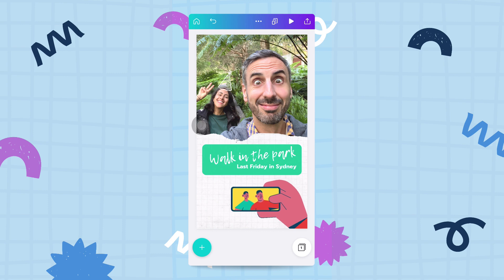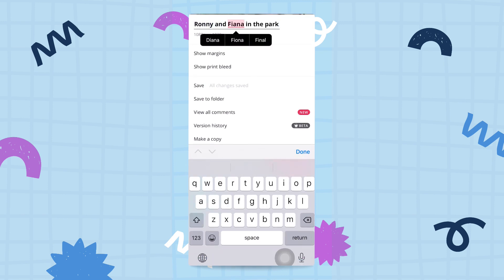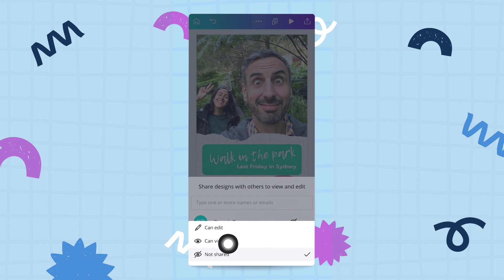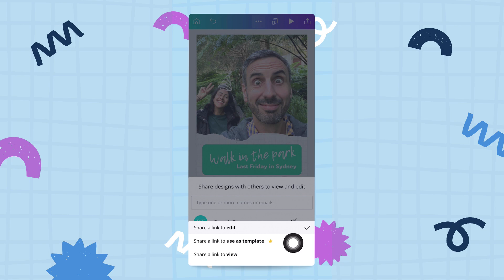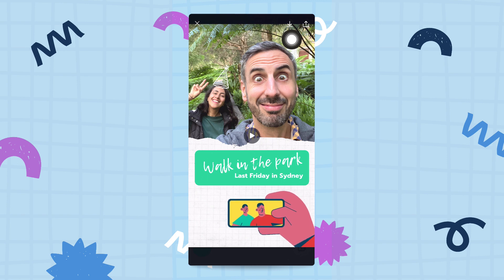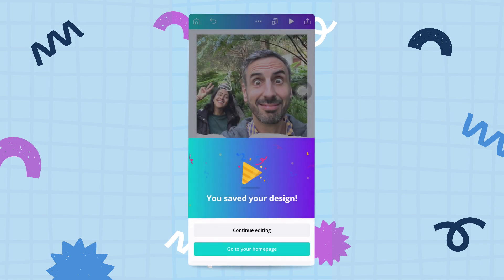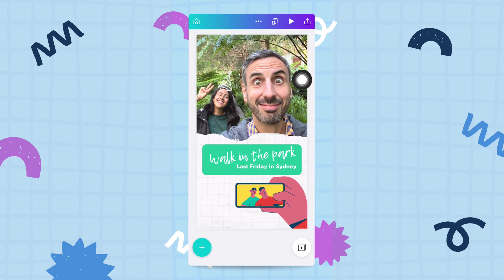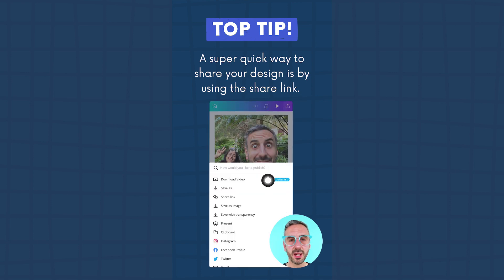05 Sharing your design with the world | Mobile | Canva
We look at how to download your design to your device, how to share directly to social media e.g. an Instagram Post or Story. Or when collaborating on your design you can share as a link to view/edit, comment and we show you where to see comments on your design. All of this, straight from the Canva mobile app for iPhone and Android.

Happy designing ✨